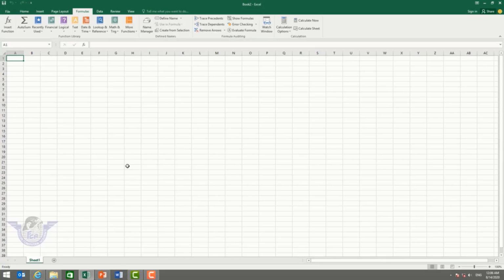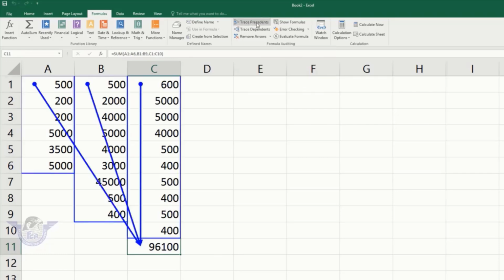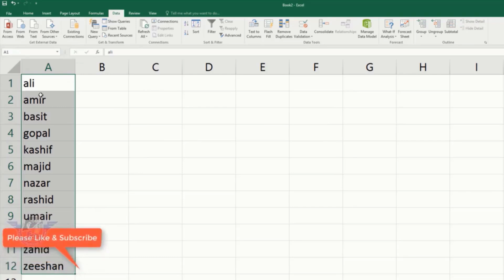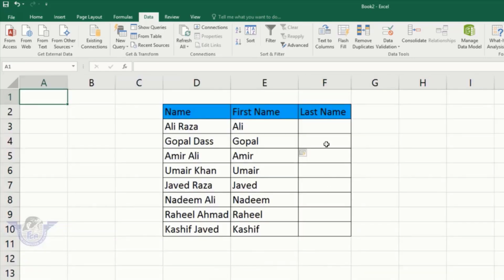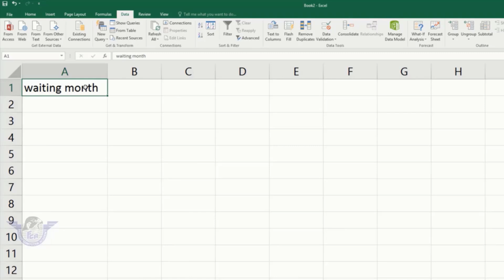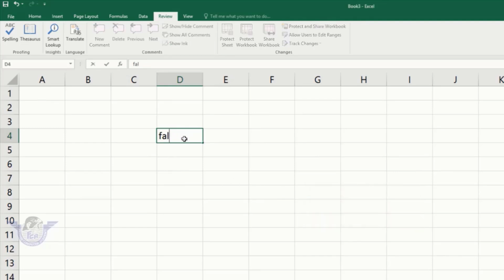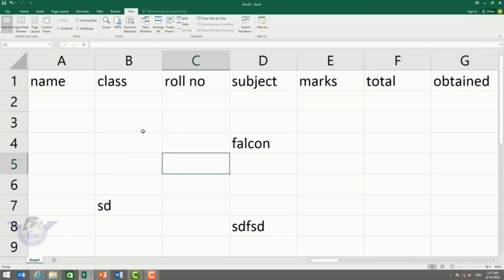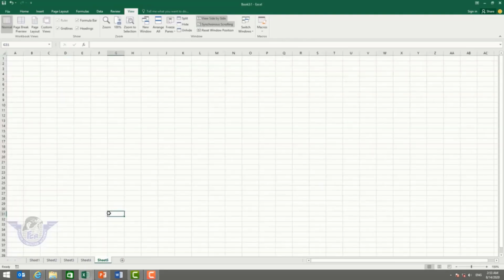Microsoft Excel Full Course 2026 | Step by Step Tutorial for Beginners to Advanced (Part 3)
Learn Microsoft Excel step by step with this complete course designed for beginners to advanced users. In this Part 3, you will continue mastering Excel with practical examples, real-world tasks, and powerful tips & tricks.

This course is perfect for students, freelancers, and professionals who want to improve their Excel skills and boost productivity.

💡 What you will learn:
✔ Data analysis & formatting
✔ Real-world practical examples
✔ Tips & tricks to work faster
✔ Beginner to advanced level concepts

🚀 By the end of this course, you will be able to use Excel like a pro!